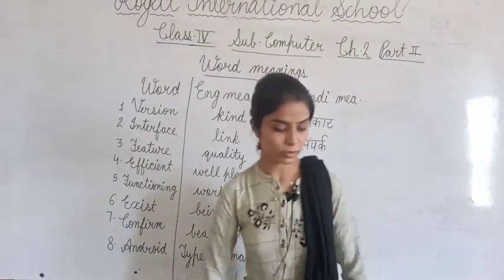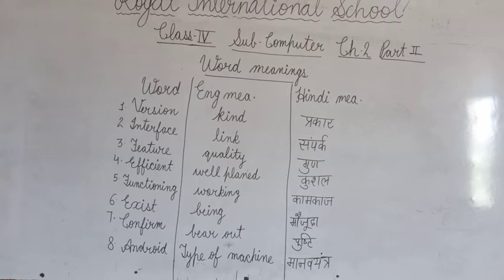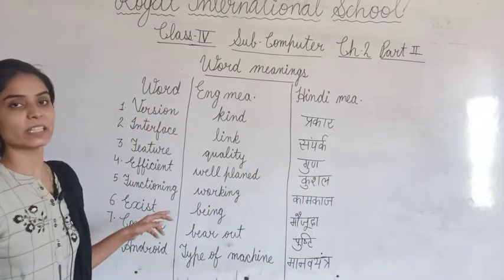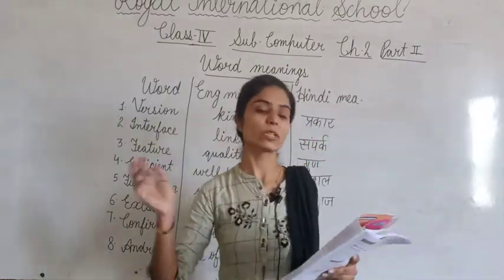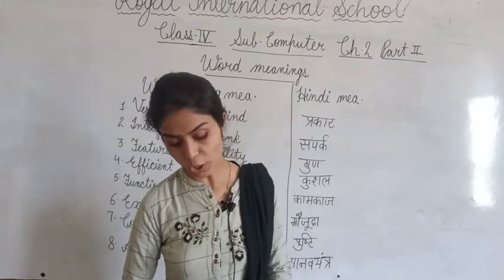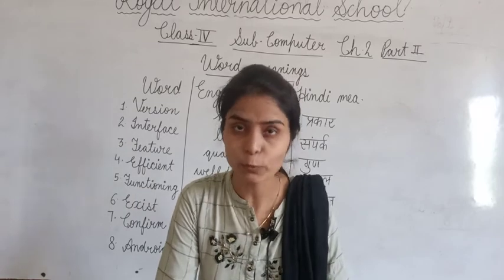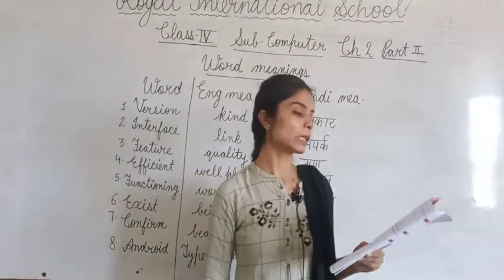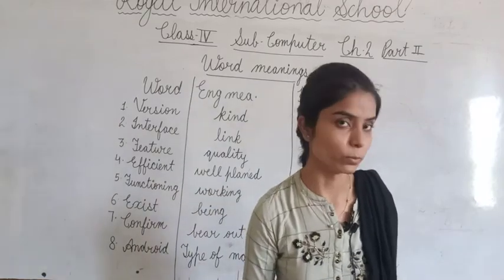Class IV Computer Chap 2 Part 2